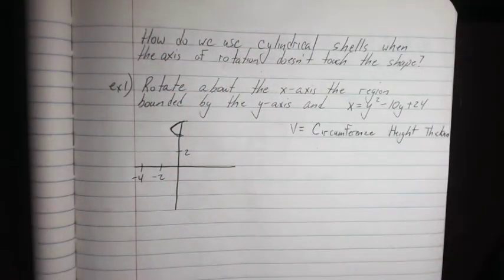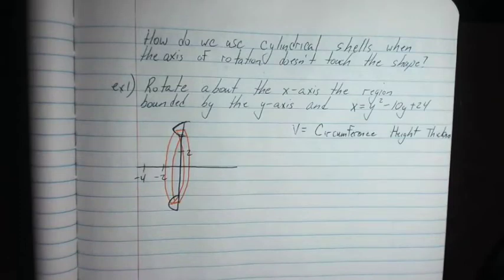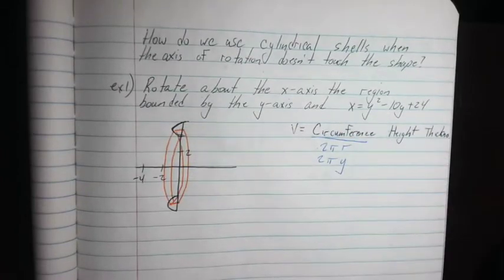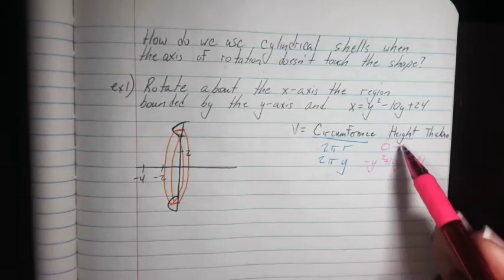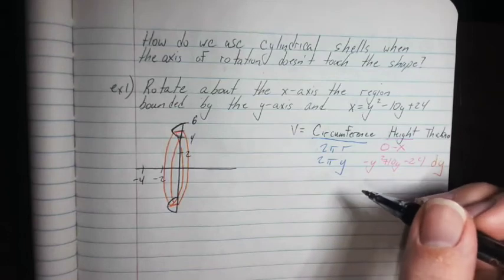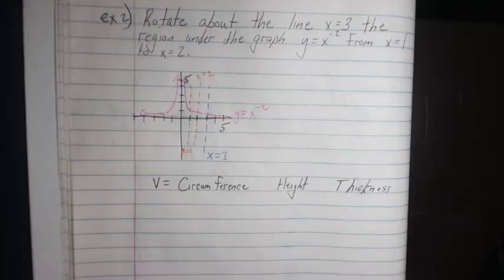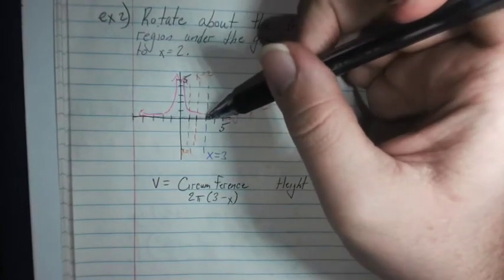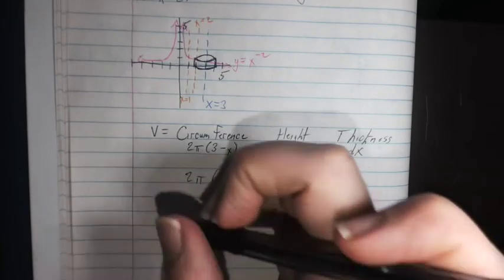8.7 - Rotation About Lines Not Touching the Shape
The second video for section 8.4, where we look at rotating about a line not touching the shape.